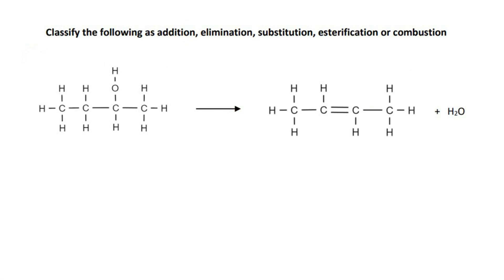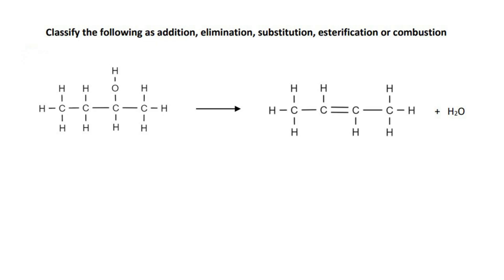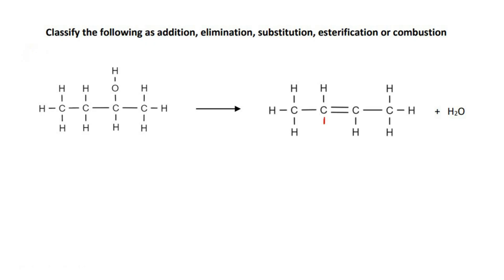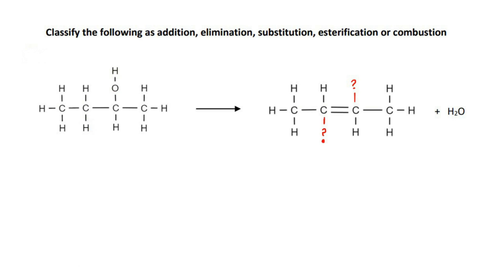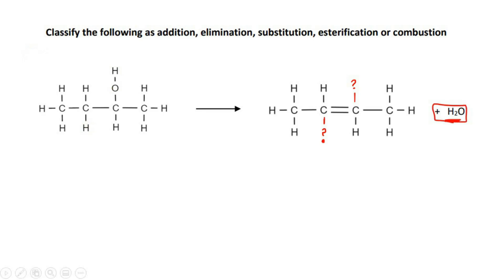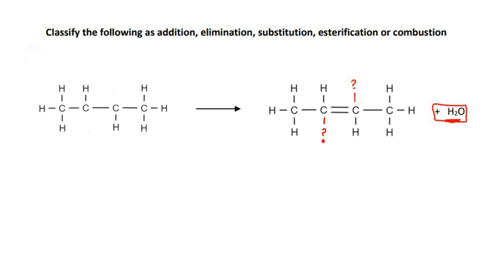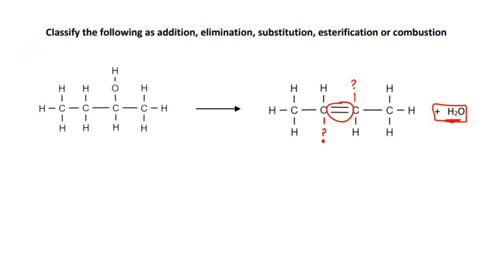Reaction Types Organic chemistry grade 12